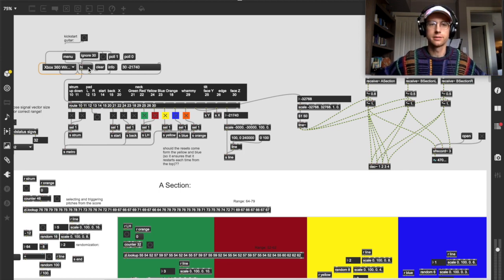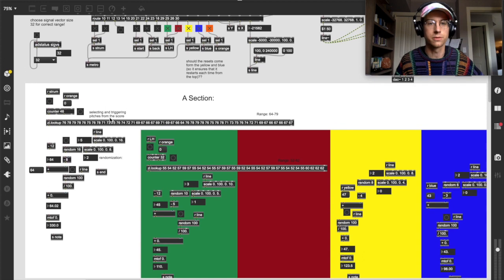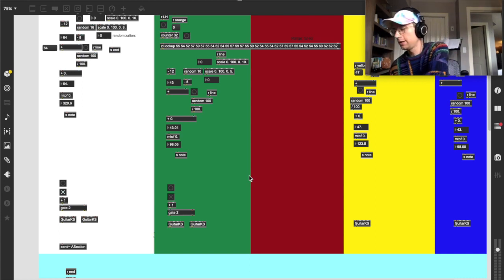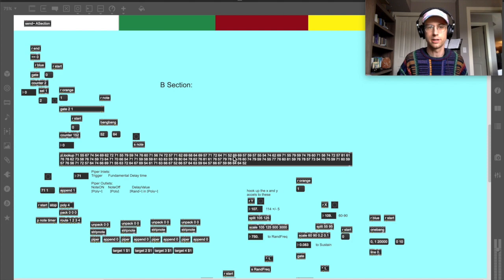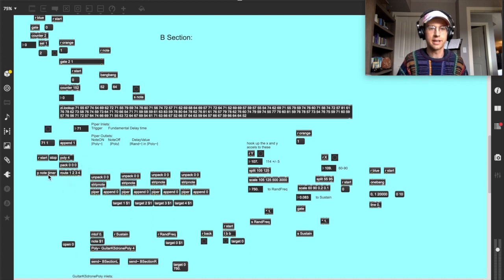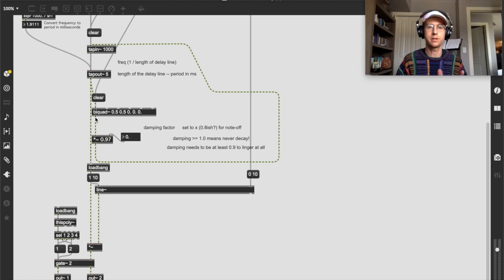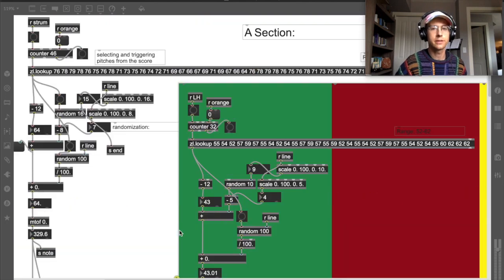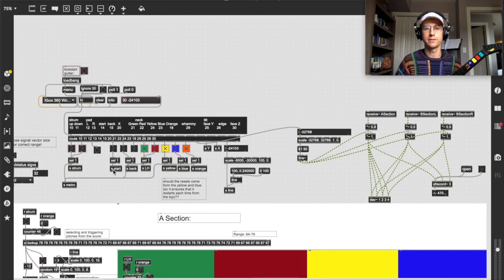Bourrée for GUItar + Max Patch Walkthrough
First time chatting through a patch, not sorry if it's awkward :p
A work in progress for Guitar Hero Controller and Max/MSP, based on J.S. Bach's Bourrée from the Suite in E Minor, BWV 996 for Guitar.

I originally started this piece in the spring of 2021, and was trying to implement it in Ableton Live, with a couple of M4L devices, but I had tons of problems with bugs and wasn't able to finish it for the spring concert at UVic where I was studying. But I revisited it a few weeks ago, and realized a different approach all in Max that worked way better. This is part of an ongoing project where I'm trying to develop some virtual and augmented instruments which are informed by performance practice and are built for the purpose of creating compositions and/or improvisations stemming from both the instrument design and the emerging performance practice.

0:00 - Performance/Demonstration
2:45 - Max Patch Walkthrough